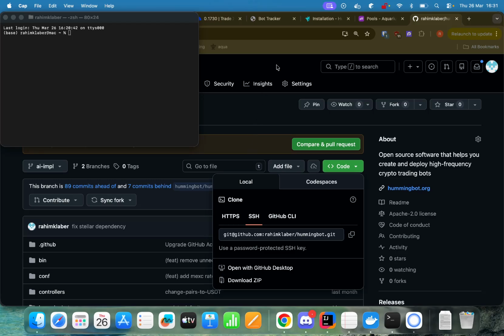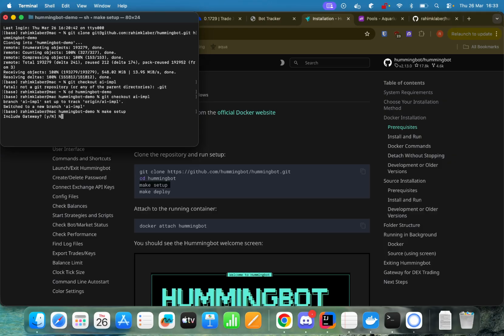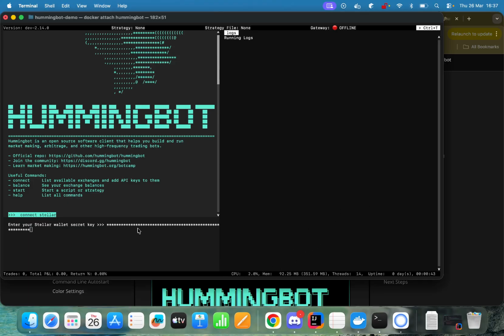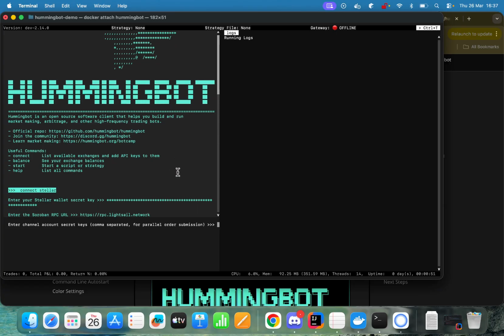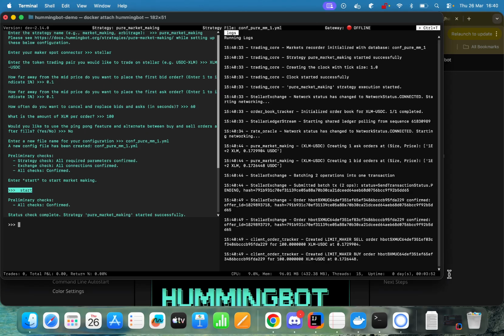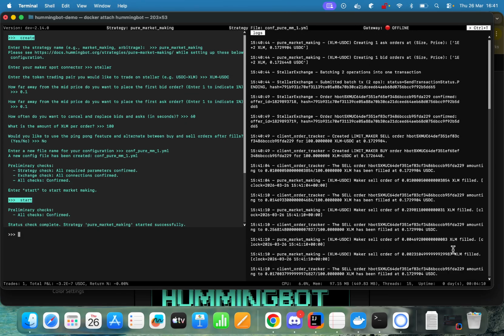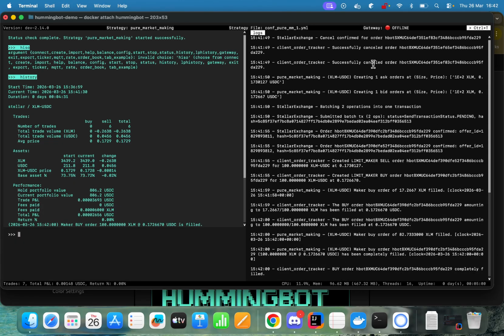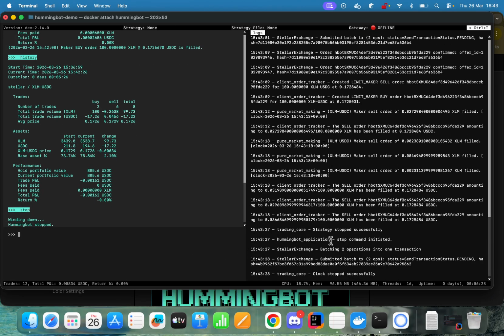stellar hummingbot guide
Caveats:
- you must select channel accounts
- only XLM-USDC is supported for now